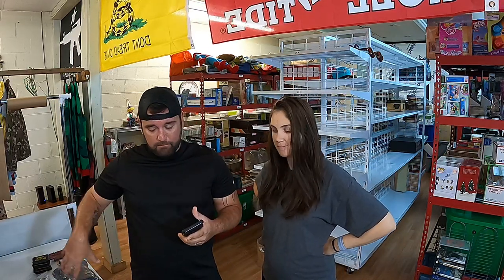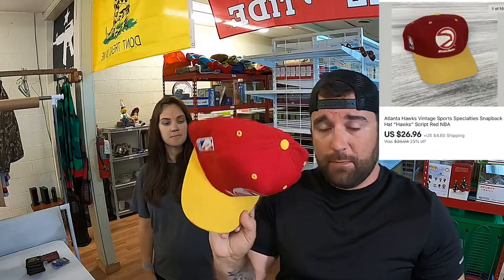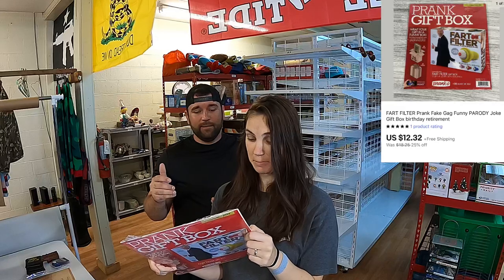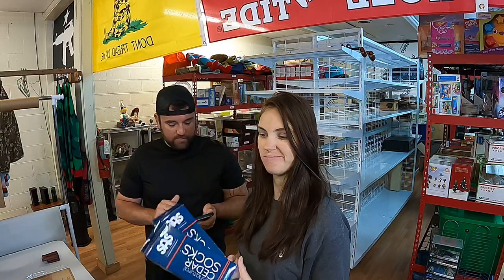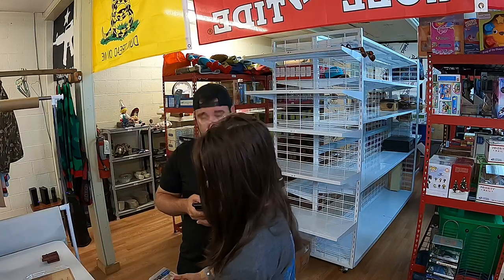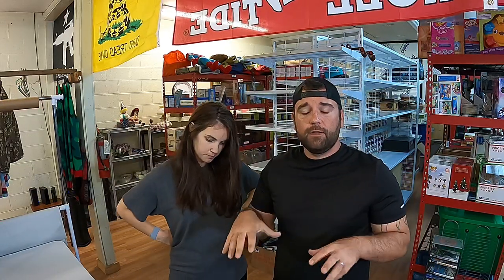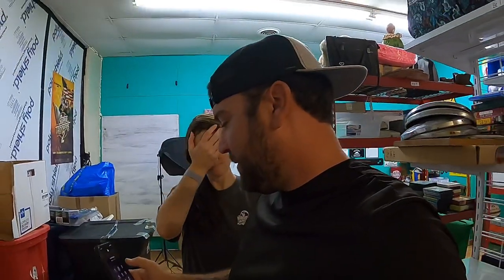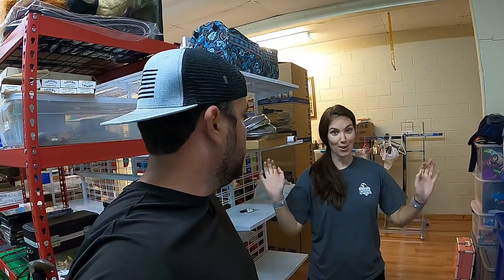Which Yardsale Did We Buy To RESELL On EBAY!?!?!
In this video we share some of the items that is selling for us on EBay. We also reveal what Yardsale we purchased to resell for a profit!

Link to our eBay store

12" Impulse Sealer
Go Pro hero 8
700' Bubble Wrap
Movo Smart Phone Microphone
Box Lights
LS 96 led panel Light
3" Tape
3" Tape Gun
Box Resizing Tool